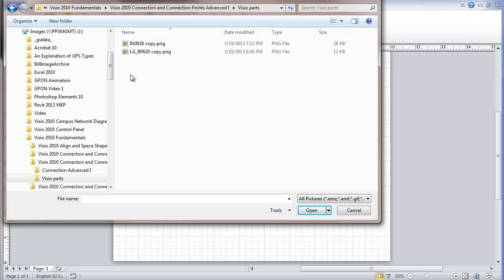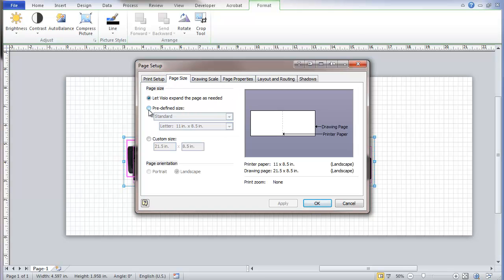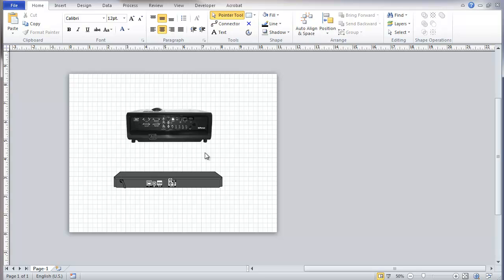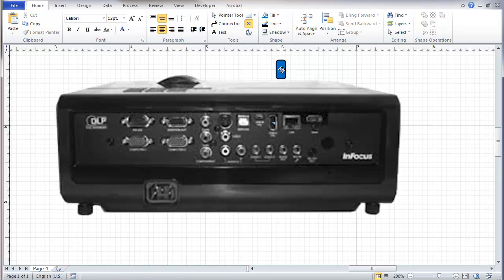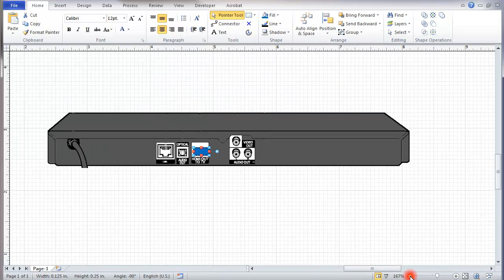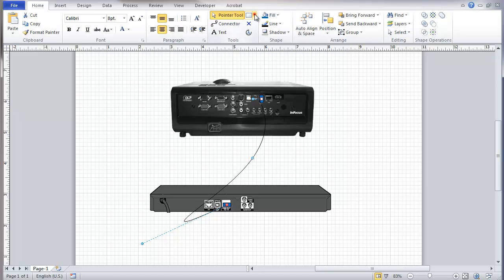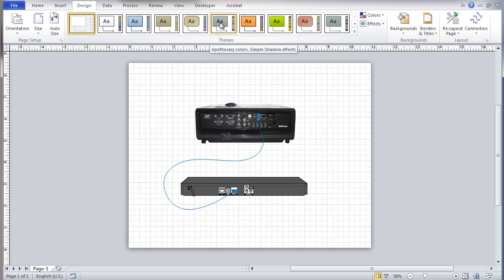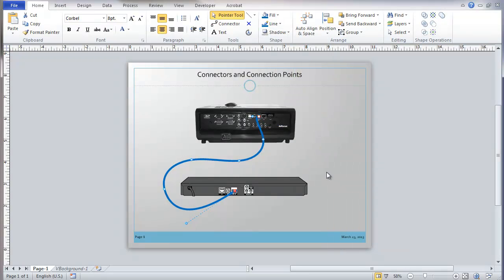Visio 2010 Connectors and Connection Points Tutorial - Advanced II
This video demonstrates some of the fine points of using Visio 2010 connectors and connection points.  It shows how to produce a wiring diagram using connected shapes as well as connectors and how to use curved connectors.